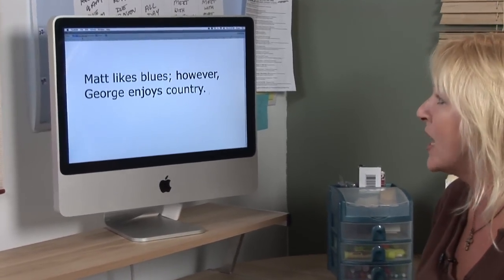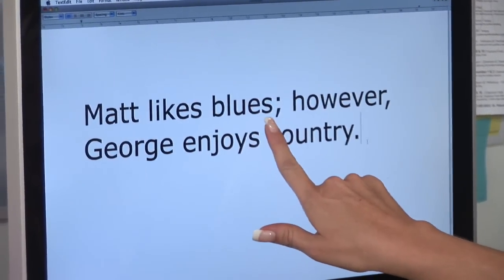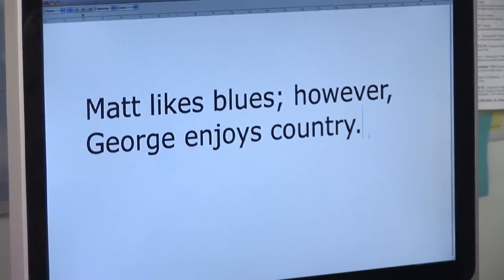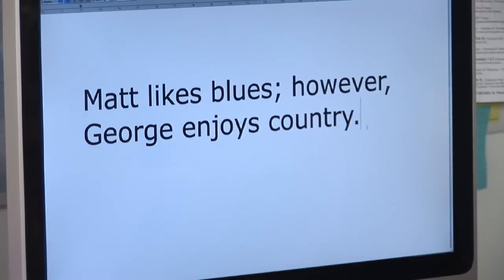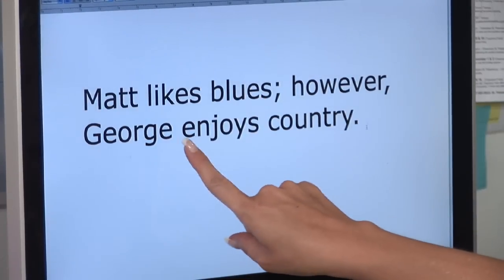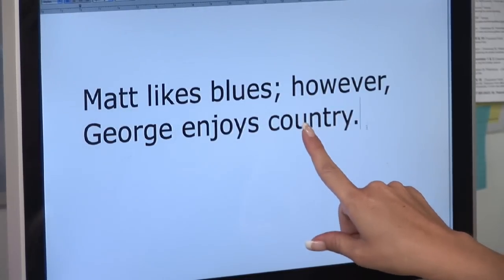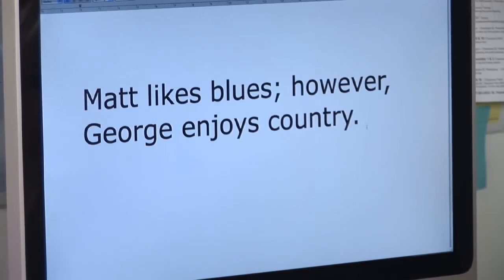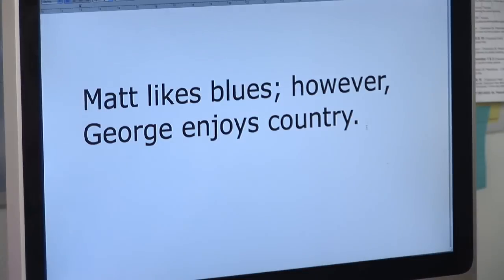English Grammar & Punctuation : Do You Use a Semicolon Before or After Conjunctive Adverbs?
A semicolon is used before conjunctive adverbs to join two independent clauses together. Discover why semicolons are used with conjunctive adverbs with help from a certified tutor in this free video on punctuation in the English language.

Expert: Paige Carrera
Bio: Paige Carrera is a certified tutor for both Hillsborough and Pinellas Counties in the Tampa Bay area of Florida.